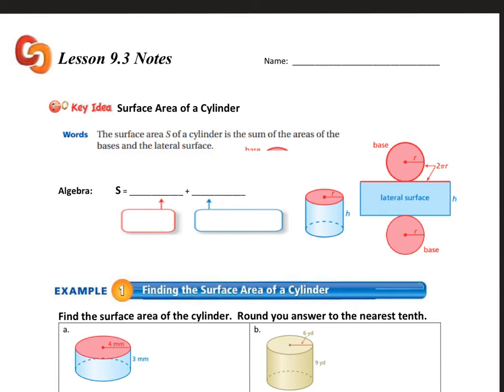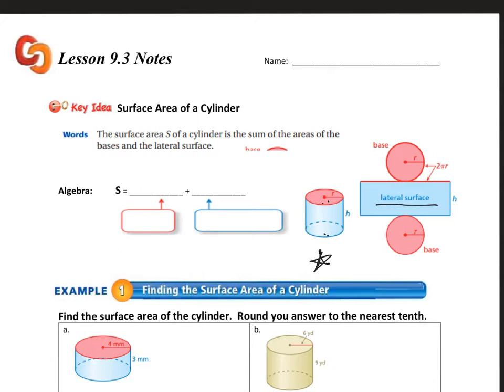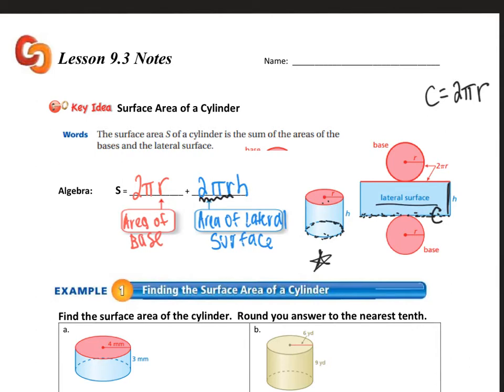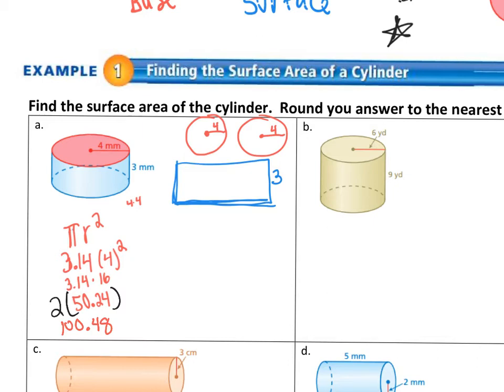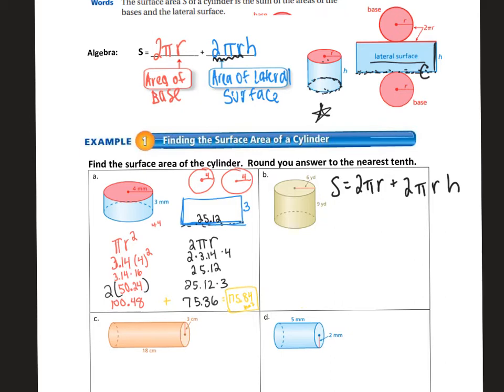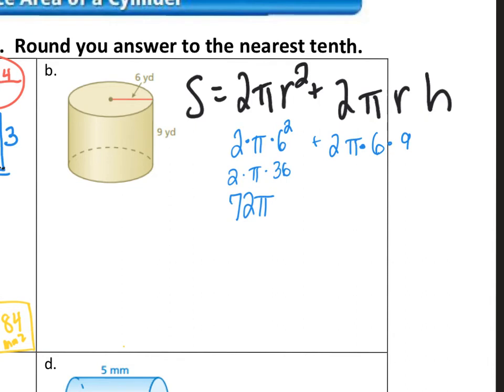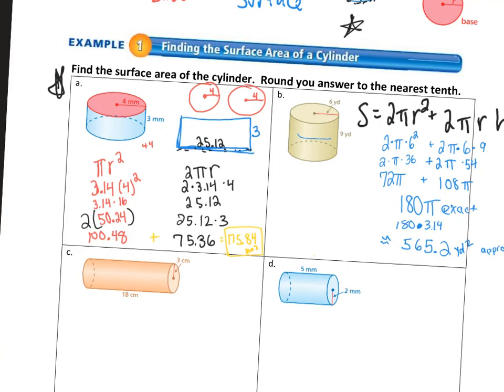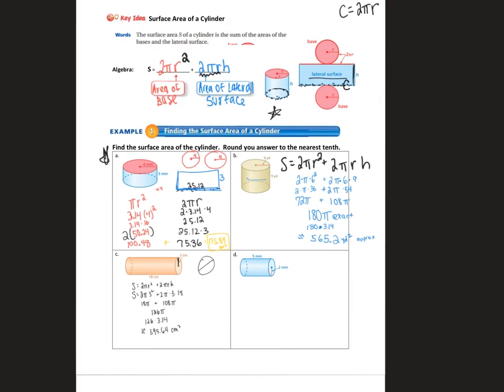9.3 SA Cylinders